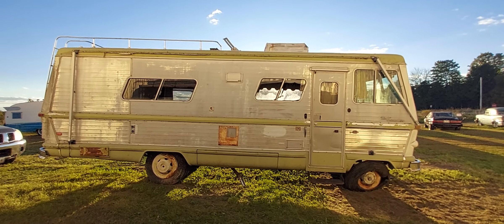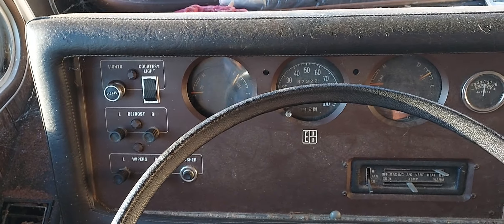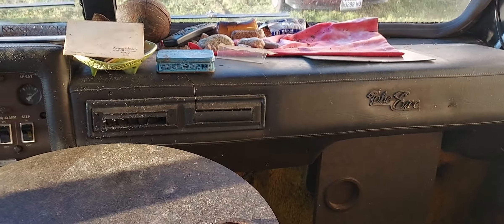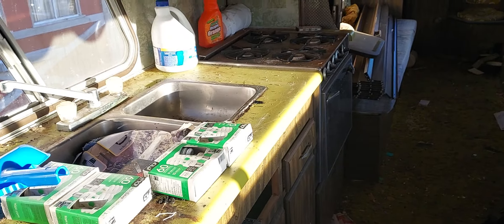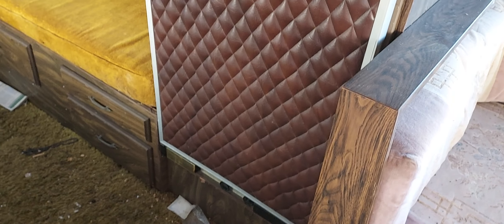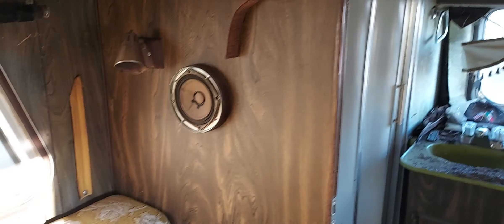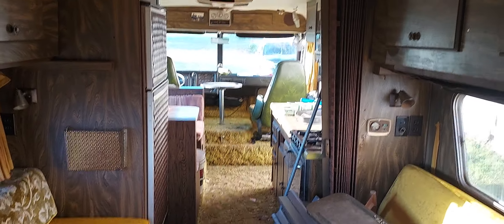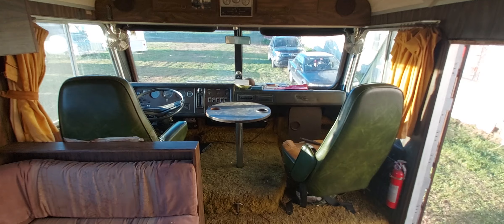our RESCUED 1975 EXECUTIVE RV inside tour (longer video) more videos to come! Comment your thoughts!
Here is a longer video of inside the RV. This EXECUTIVE rv is the Cadillac of RVs! Comment what your thoughts are! Save? Part out? Would you like us to make a video series?? Thank you for your interaction, & watching!